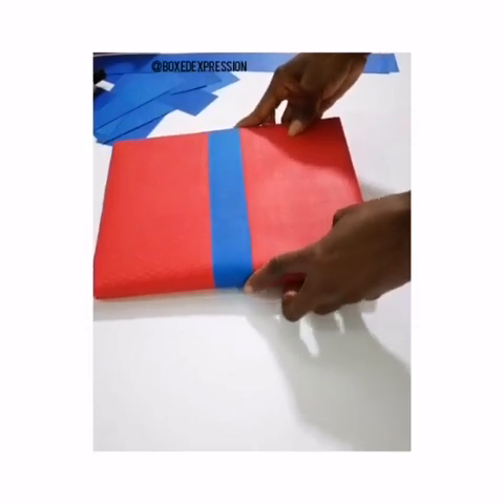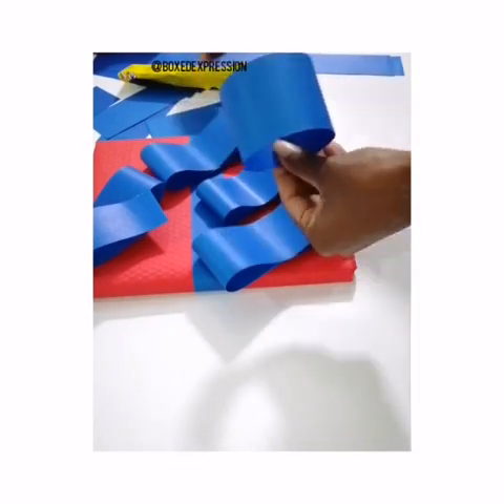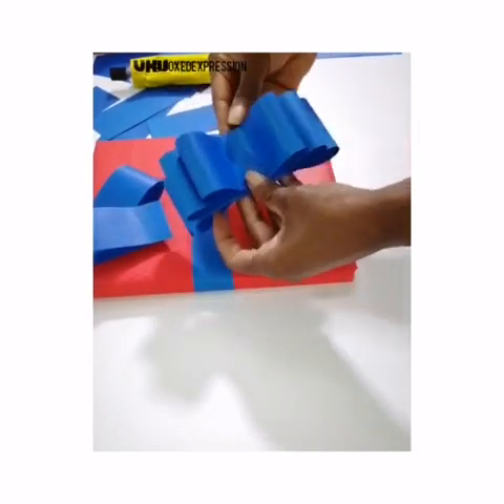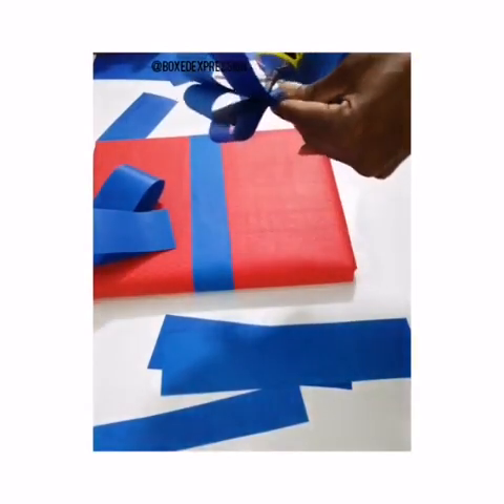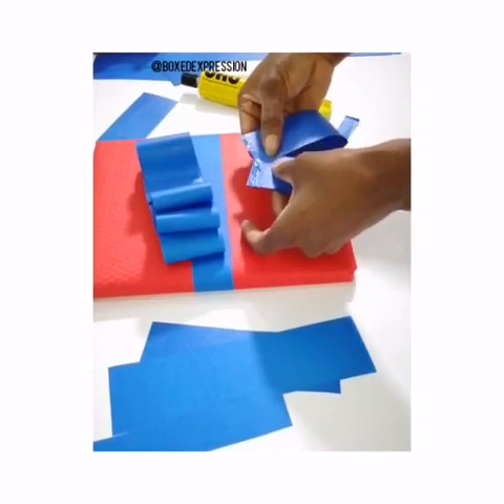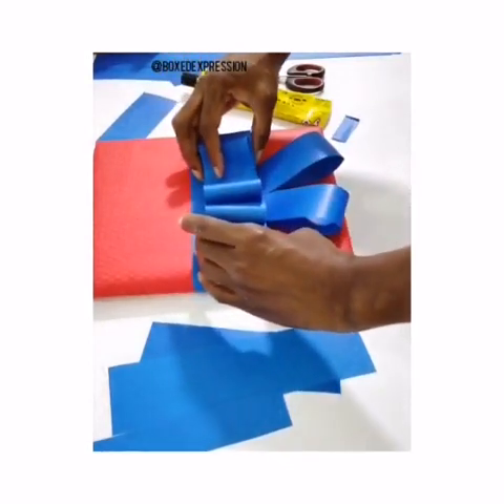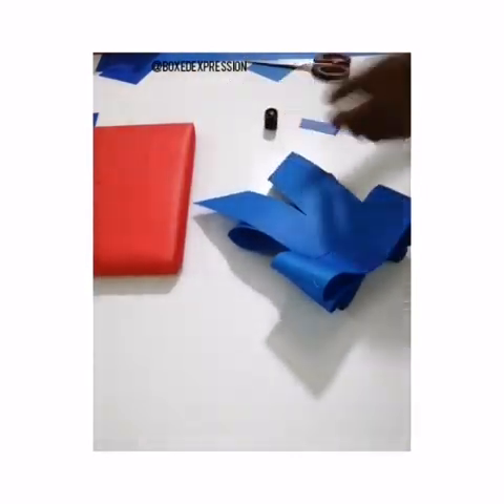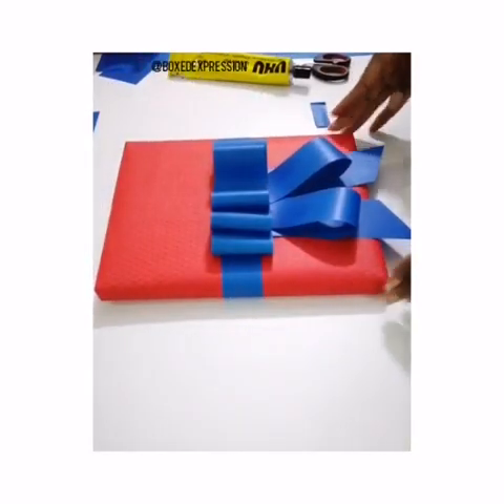gift Wrapping idea. Diy paper bow#giftwrapping